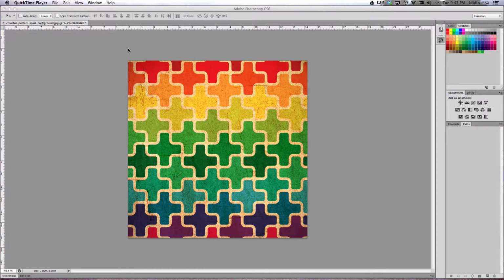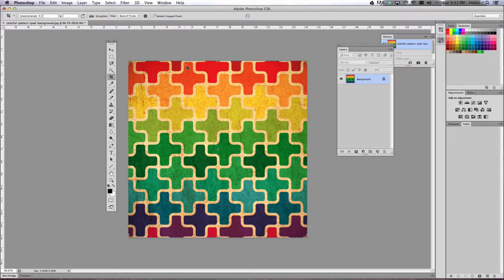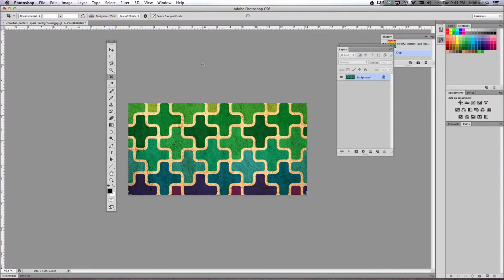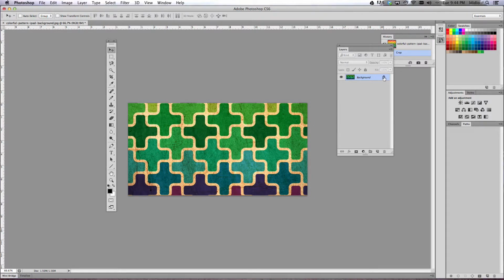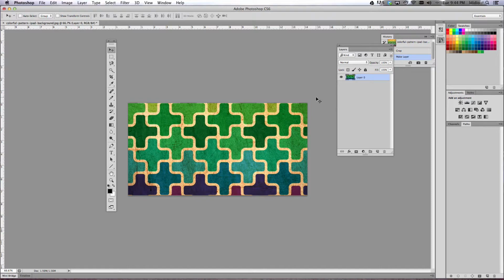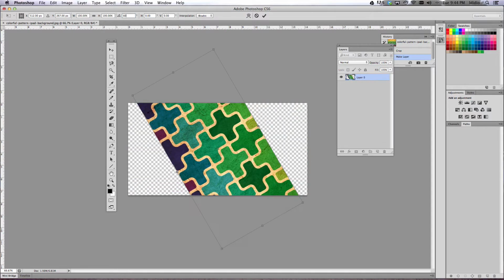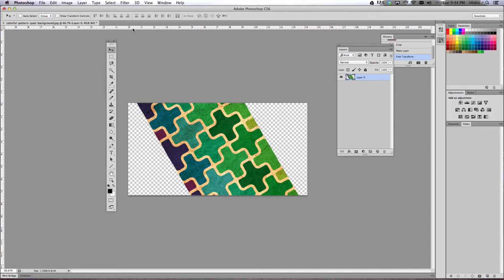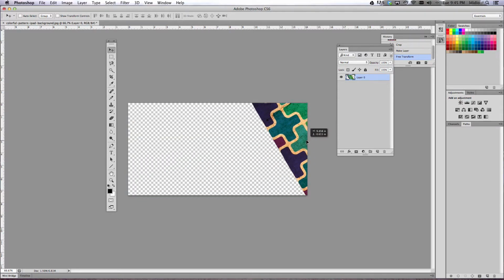Digital Kaleidoscope Step 1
digital imaging assignment